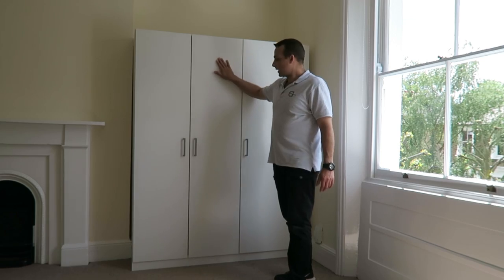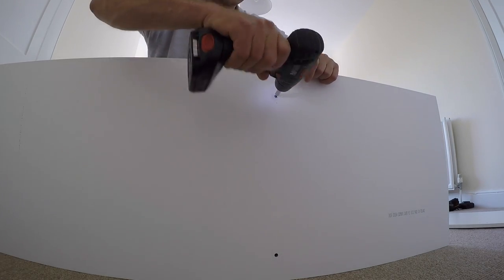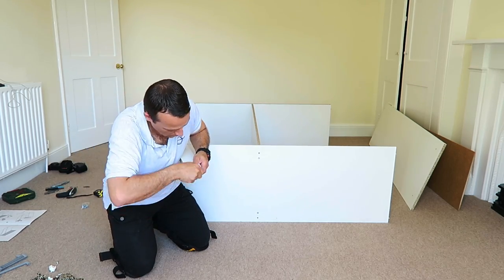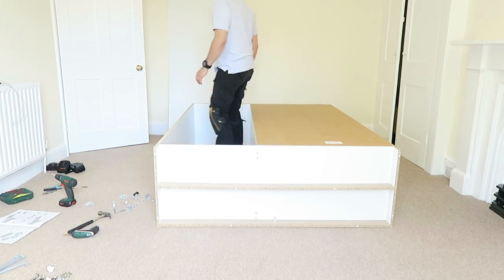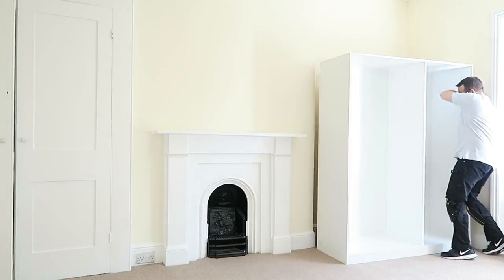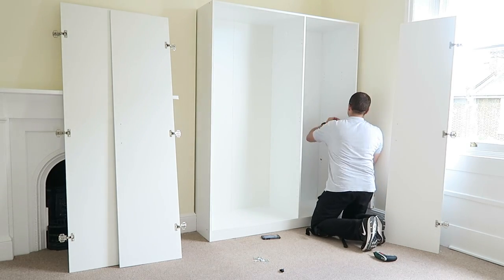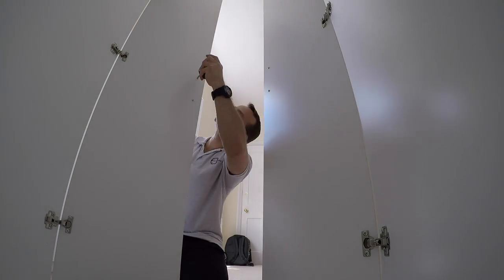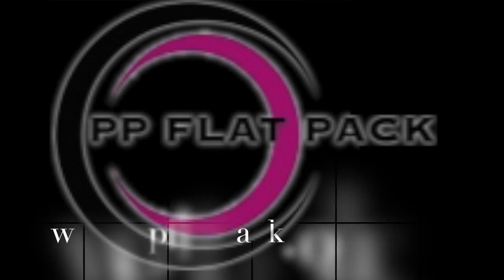IKEA DOMBÅS Wardrobe white Assembly - How to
How to assemble IKEA DOMBÅS Wardrobe white. Dombas wardrobe with 3 doors dimensions 140x181 cm. Ikea Dombas wardrobe is one of the cheapest Ikea wardrobes coming with white and oak color. Ikea Dombas wardrobe become popular in the UK with price £59 for Dombas white and £69 for Ikea Dombas wardrobe oak effect.

Bigger drill and screwdriver all in one